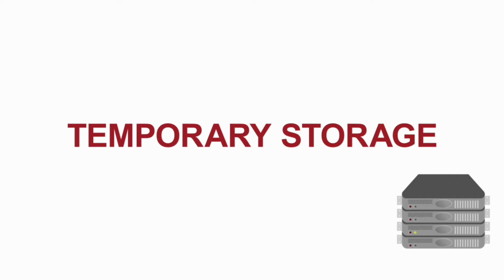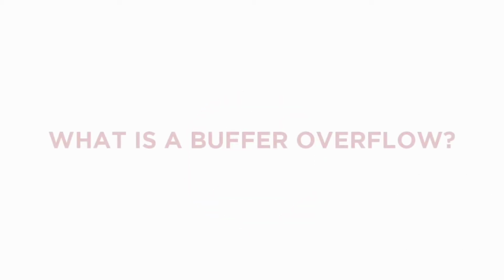Ethical hacking ‼️ introduce /system hack ⚠️🌐 before over low basics /